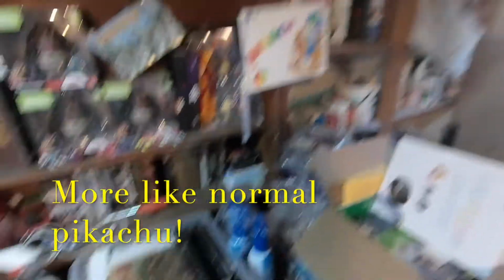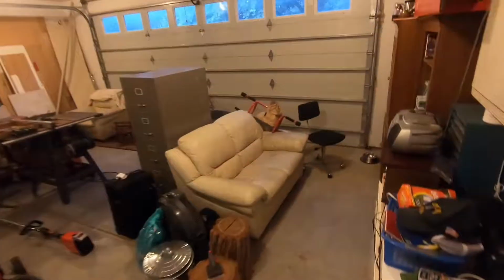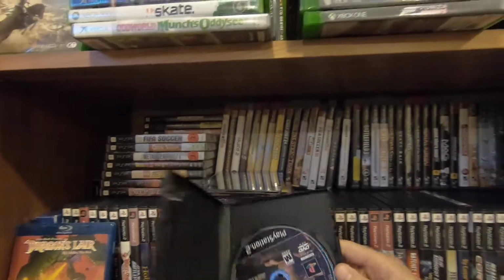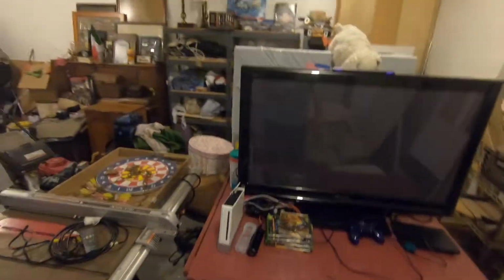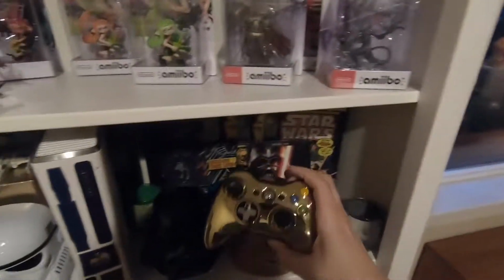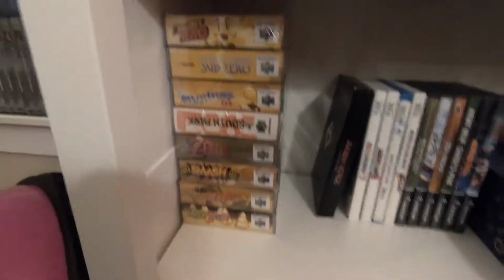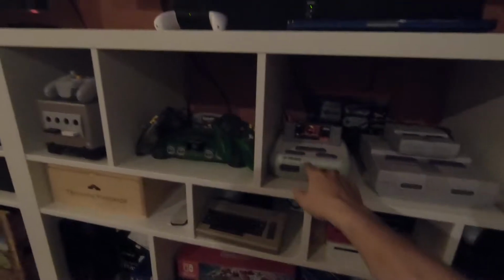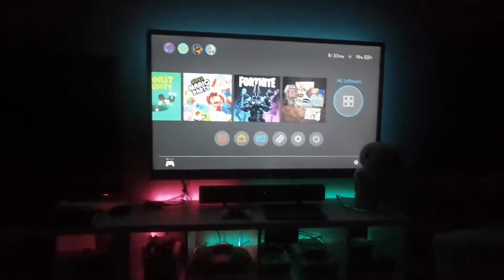Game Room Collection Tour + Channel update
Hello fellow gamers and enthusiasts!  It has been a very long time since my last post.  For that I apologize.  I will do a separate video on why the absence (familial reasons).

This video is a game room collection update.  I am pleased with my game room progress and am excited to show you all.

Please share your game rooms and game room highlights.